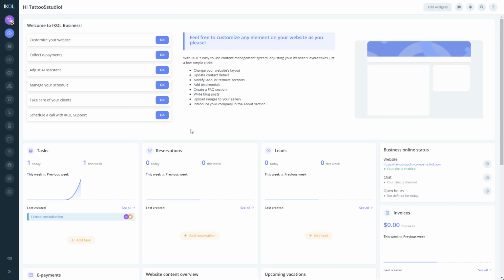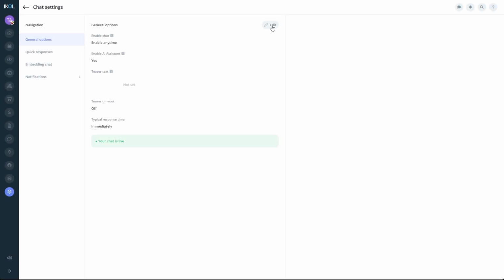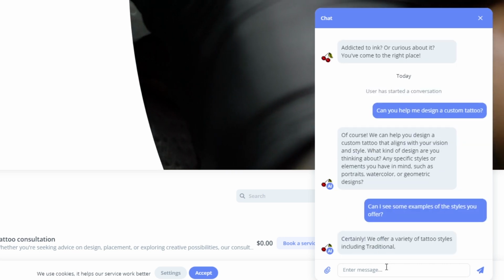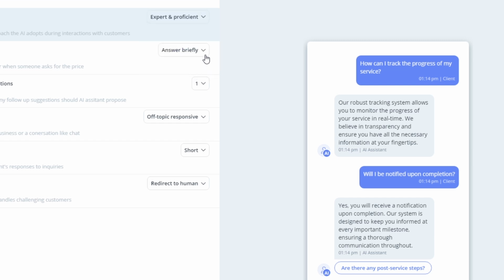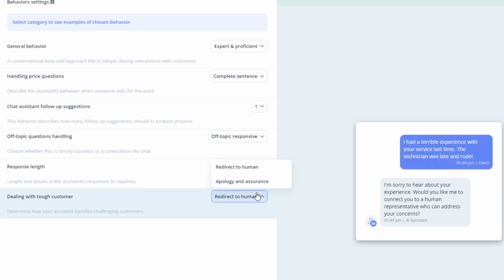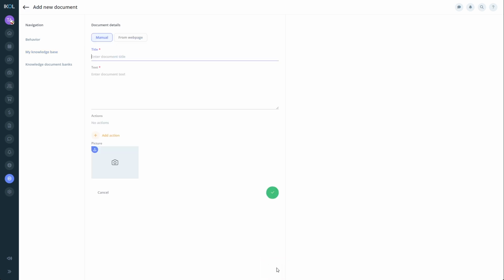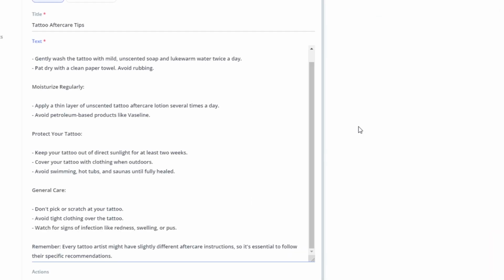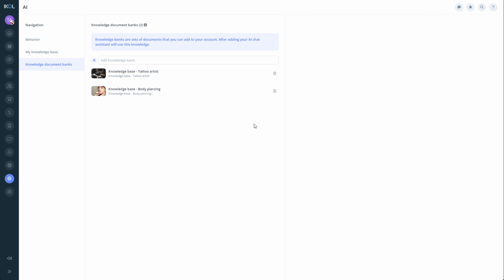How To Use AI Chat Assistant - IKOL Tutorial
Get started with an AI-powered chat assistant on your website. Here, you'll learn how AI chat works and how to use it effectively.

00:00 - AI chat assistant
00:11 - Enabling AI chat
02:48 - AI behavior
5:48 - Adding knowledge document
8:01 - Connecting to external website
8:33 - Knowledge banks
8:57 - Outro